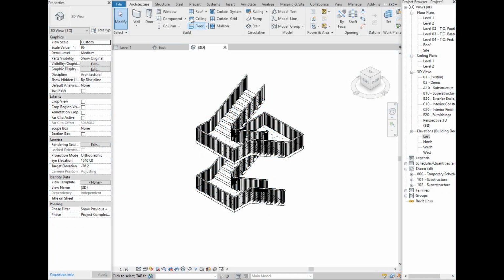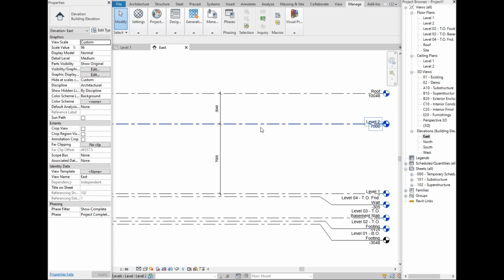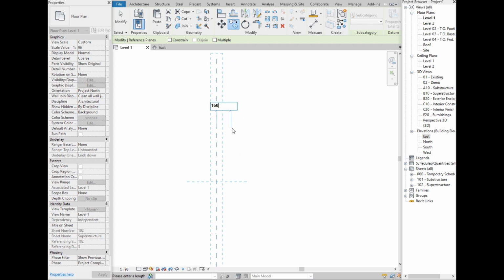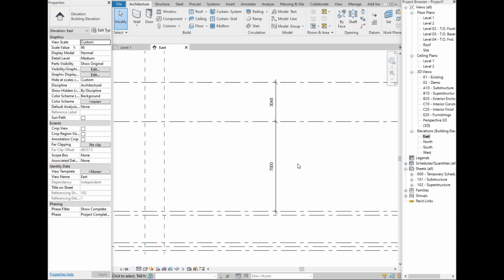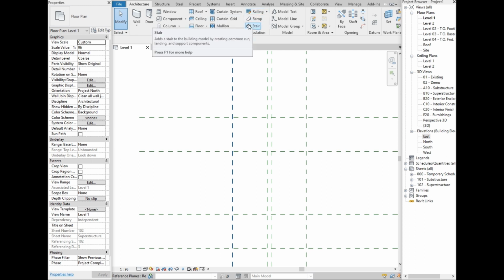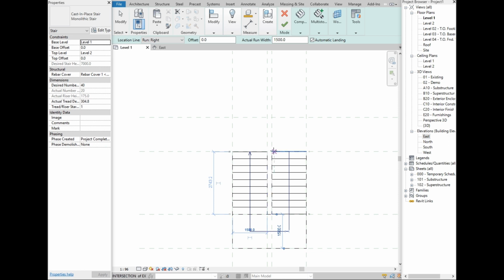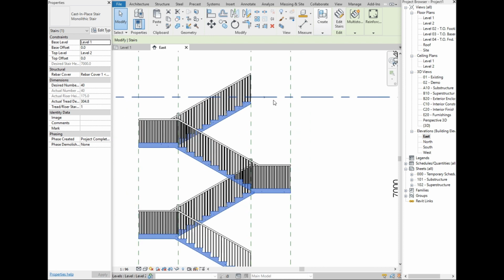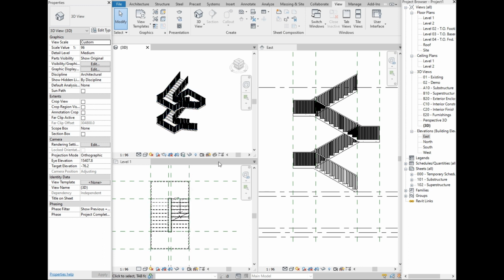STAIRS AND LANDING | REVIT TUTORIAL FOR BEGINNERS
This revit tutorial is about creating stairs in revit by using the run icon and with the use of the reference plane.